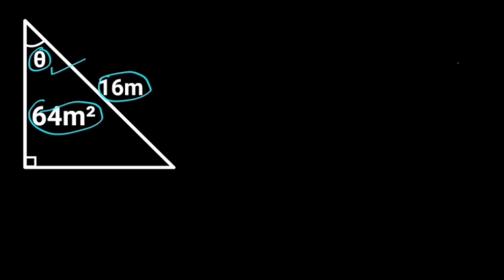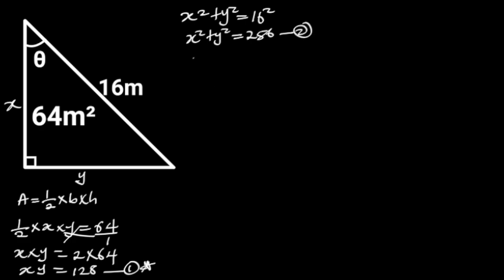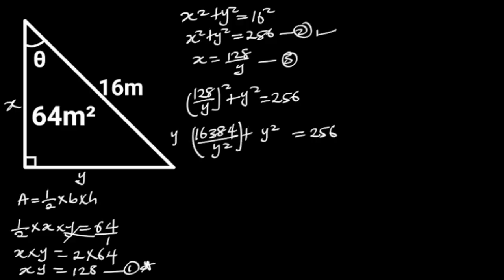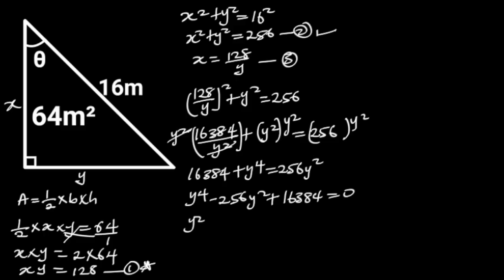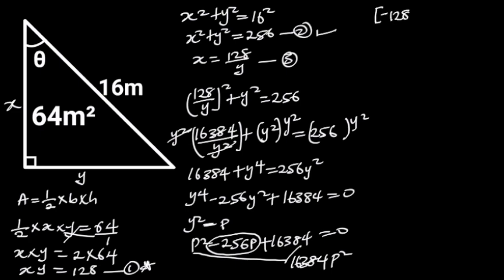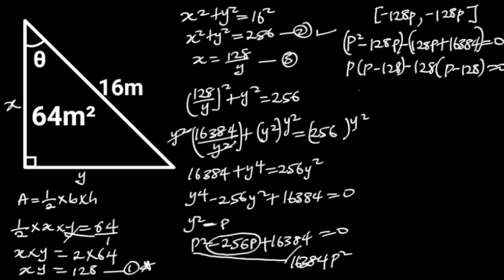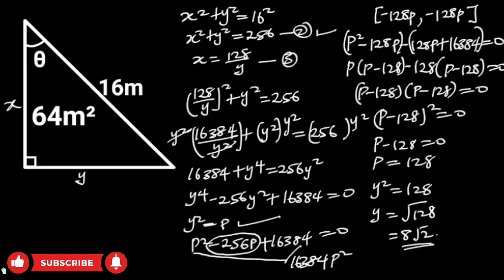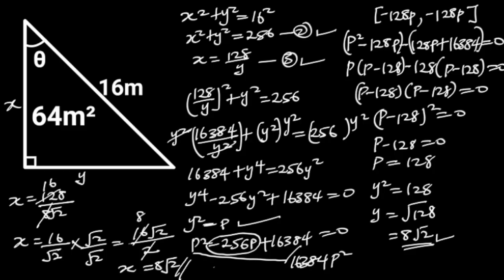Can you find the value of X? (Triangle)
Geometry;difficult question, Pythagoras Theorem, quadratic equation, areas of triangle, isosceles triangles, Right triangles.